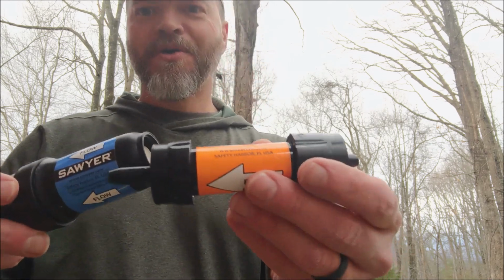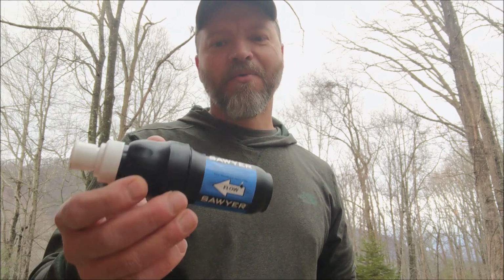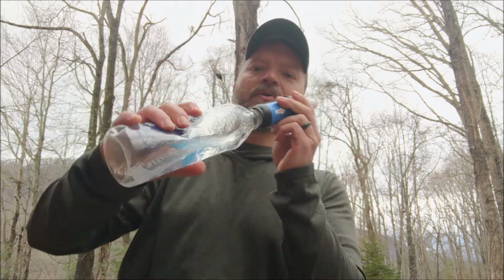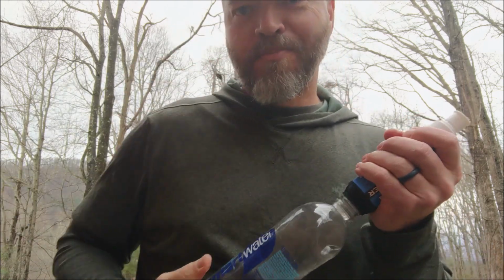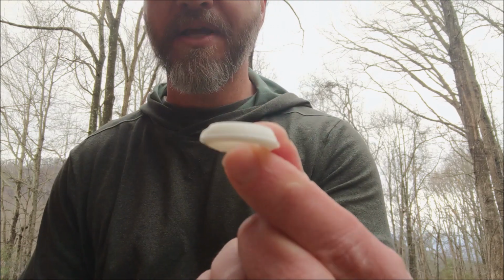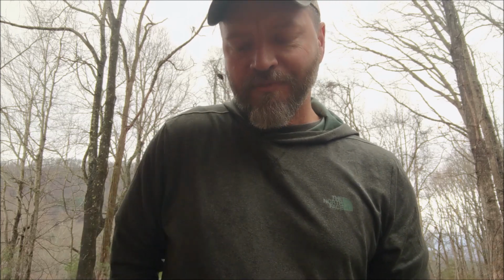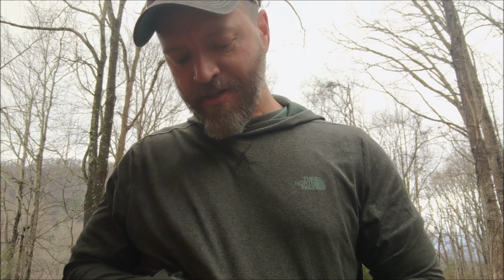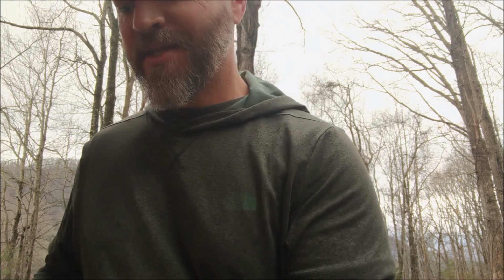Sawyer Squeeze Leaks & How to Fix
Sawyer Squeeze Leaks and How to Fix.
The Squeeze and Mini Water Filters are inexpensive, light weight and a quick easy way to filter water.  They also have a tendency to leak.  Replacing the factory plastic seal with a rubber seal eliminates the problem.  The new seal is white food grade rubber, 1/16" thick, 1" OD and 3/8" ID.  This upgrade works well on both the Sawyer Squeeze and Sawyer Mini.  Watch the video for review, replacing the factory seal and other hacks.